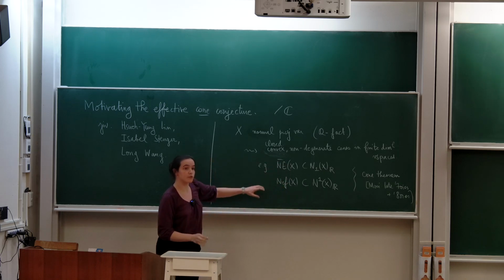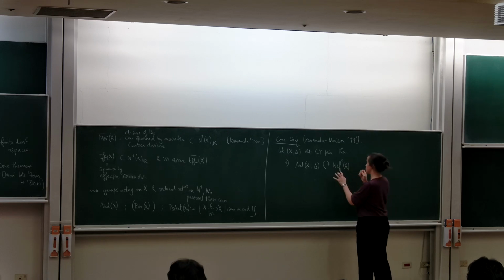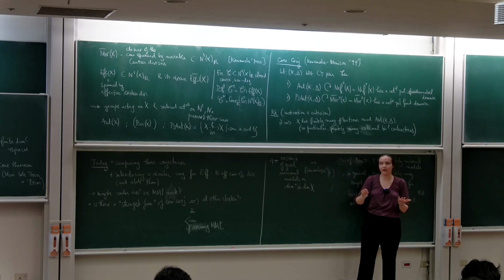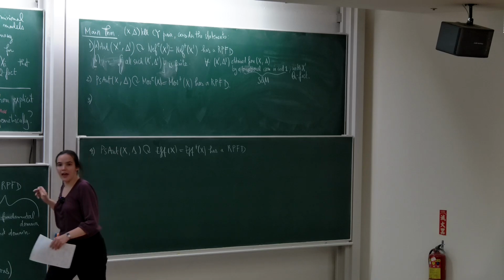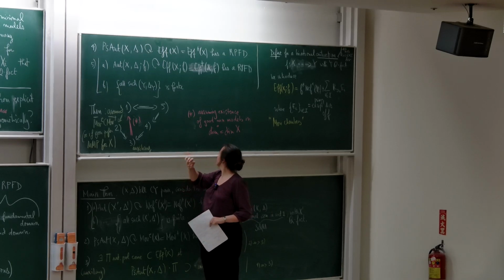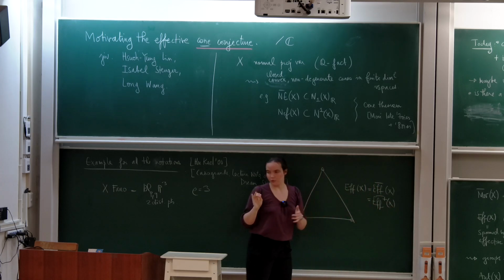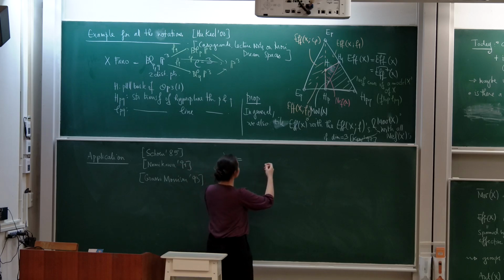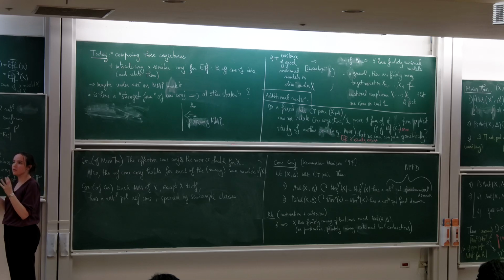20241205-5 Cécile Gachet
Speaker: C ecile Gachet (Ruhr-Universit at Bochum)
Title: Motivating the Effective Cone Conjecture